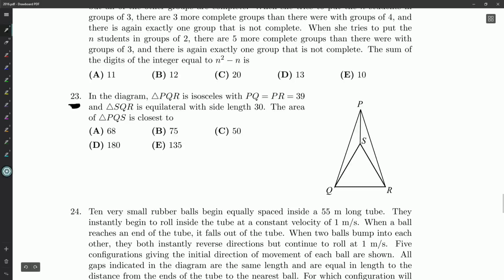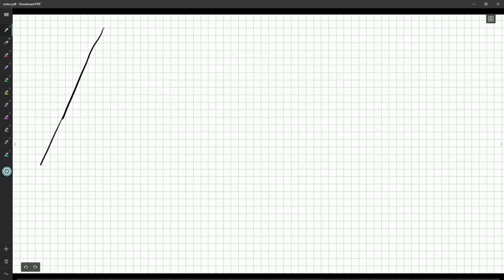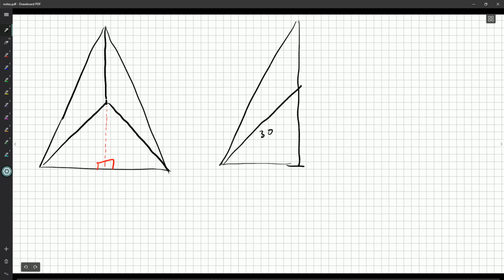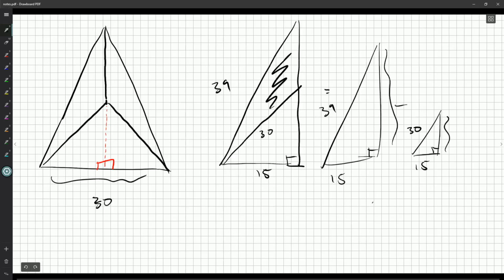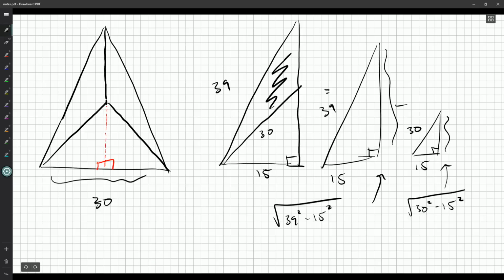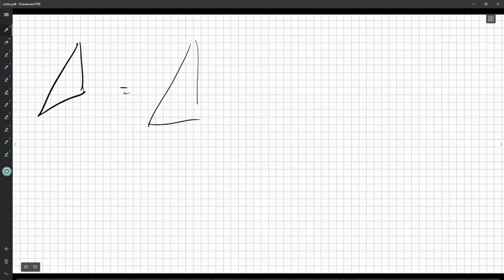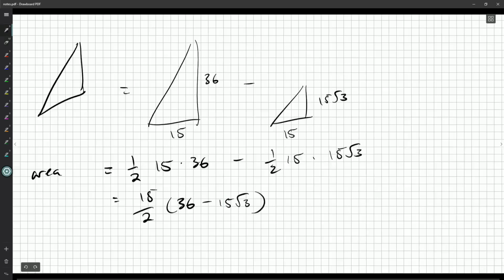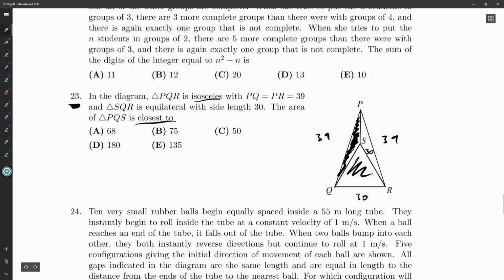Pascal 2016 23